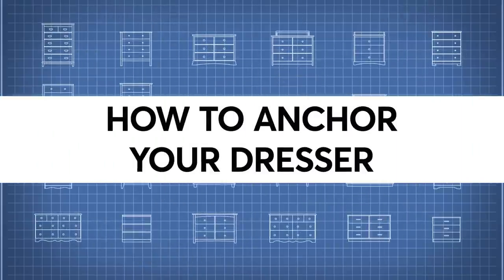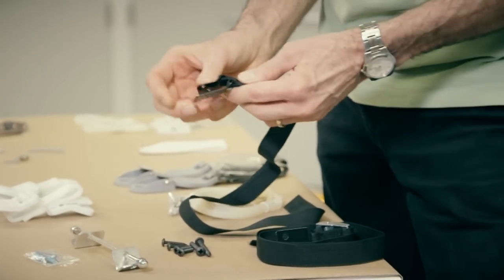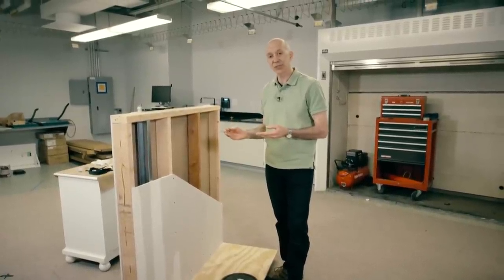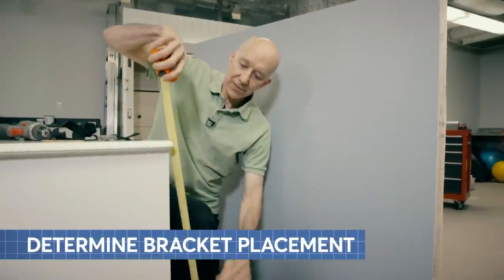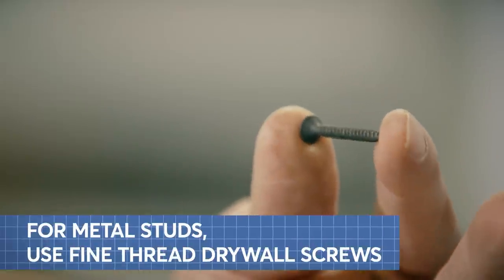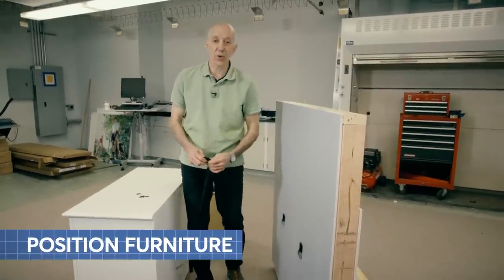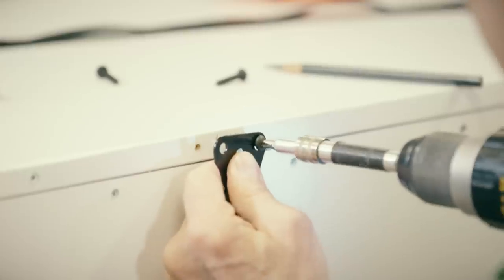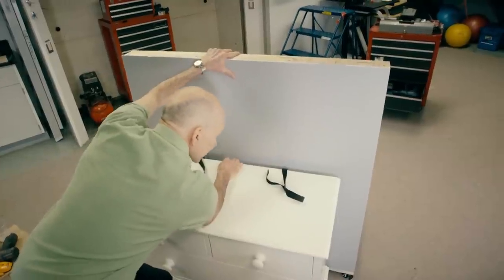How to Anchor Furniture to Avoid Tip-Overs | Consumer Reports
On average, one child is killed every 10 days by furniture or a TV tipping over onto them, according to the Consumer Product Safety Commission. You can avoid a tragedy in your home by anchoring your furniture to a wall using the proper tools.